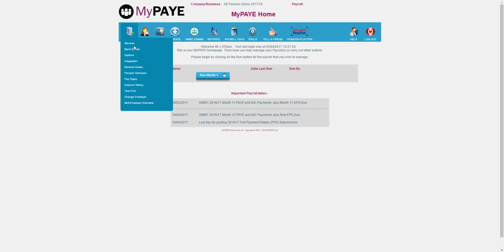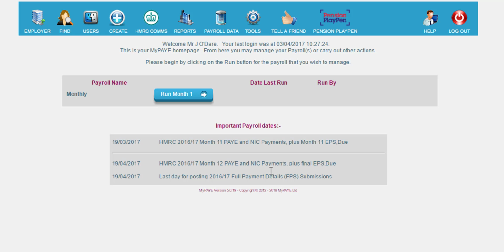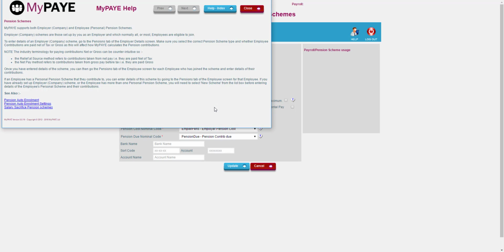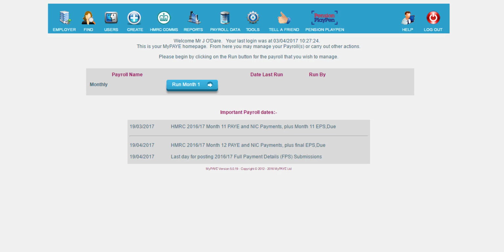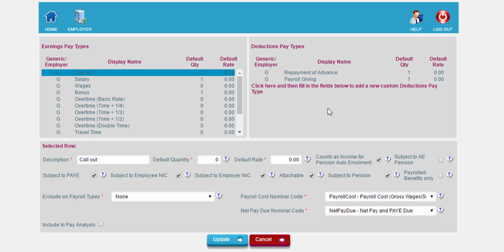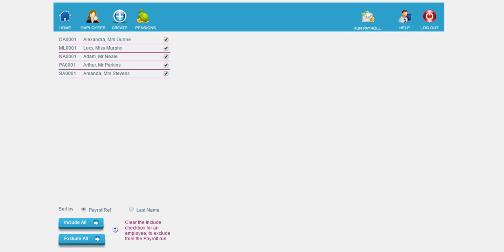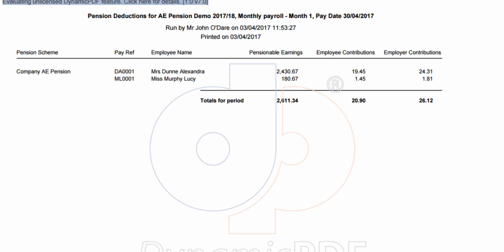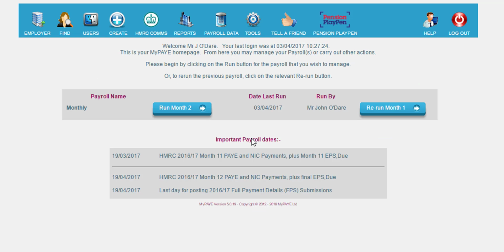MyPAYE Auto Enrolment Demo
This video shows how to set up and run Pension Auto Enrolment on MyPAYE Online Payroll